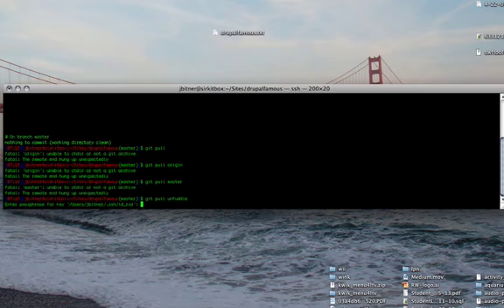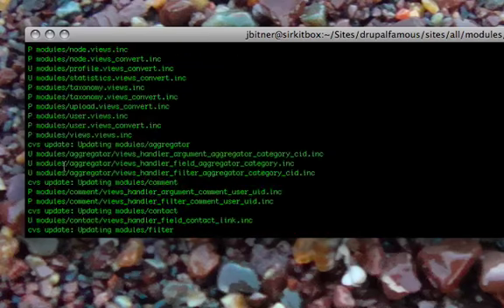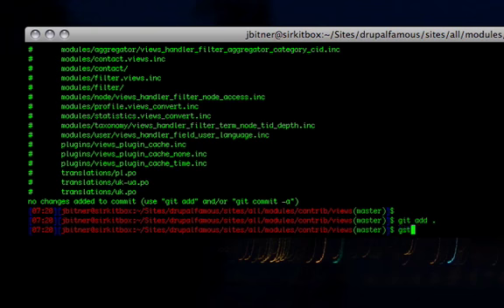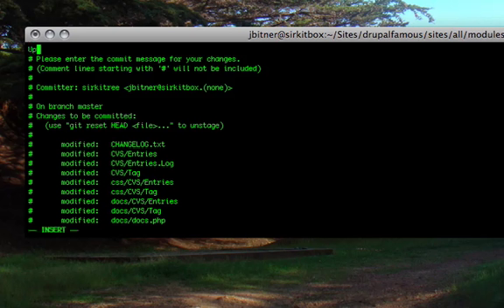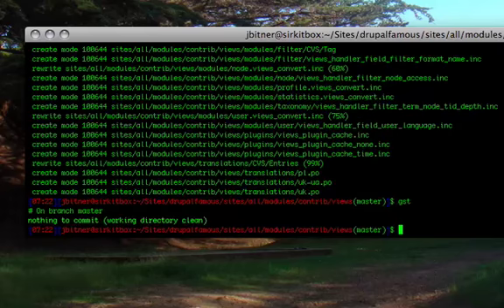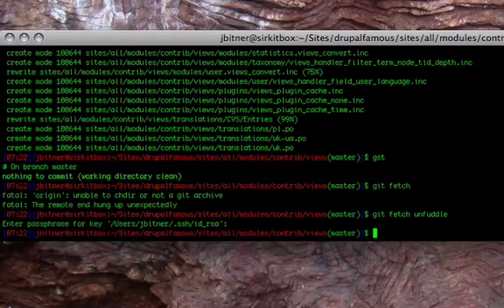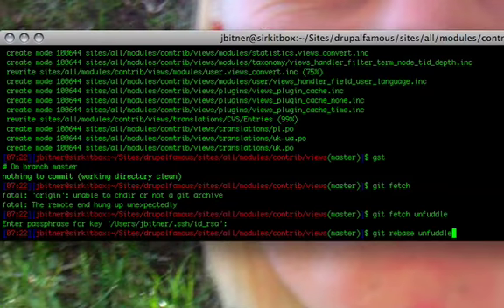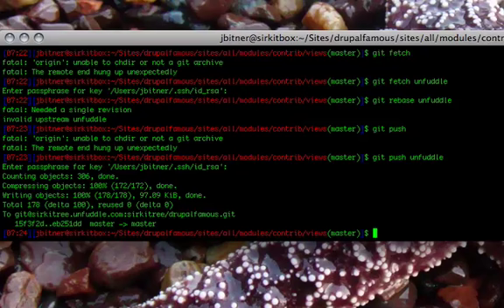git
Updating to Views 2.6 with git